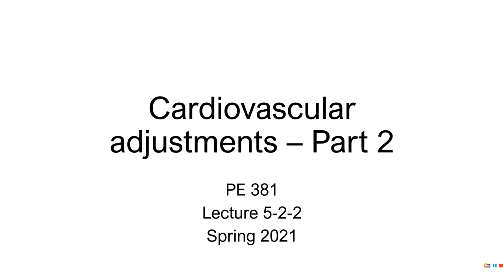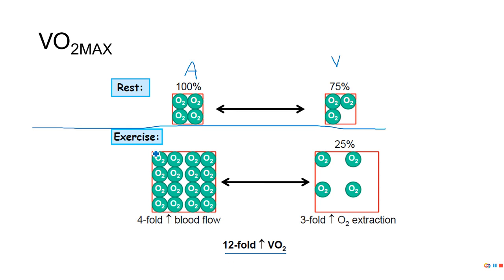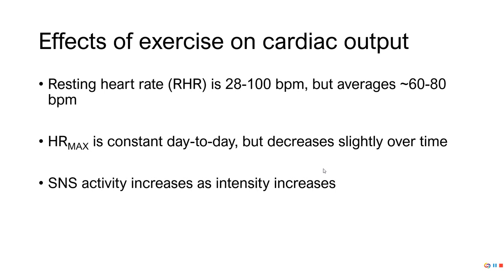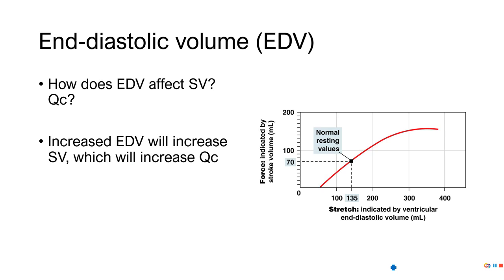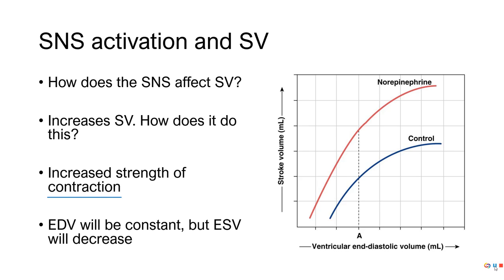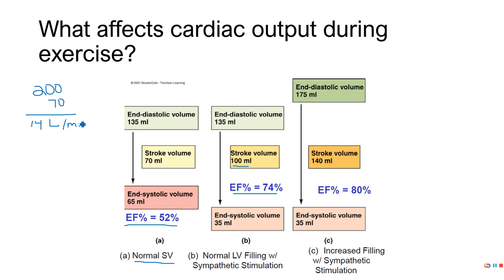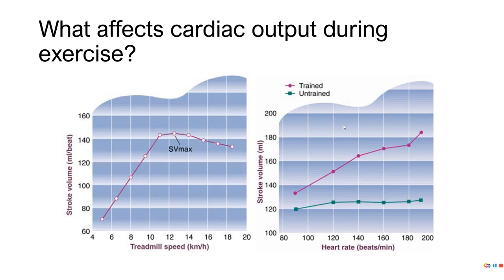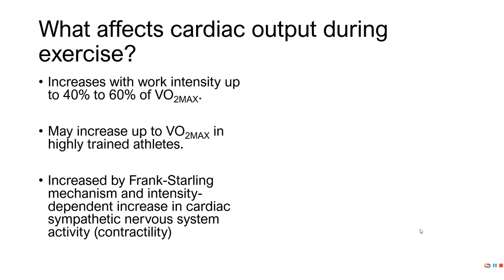PE 381- Lecture 5-2-2 - Cardiovascular adjustments - Part 2